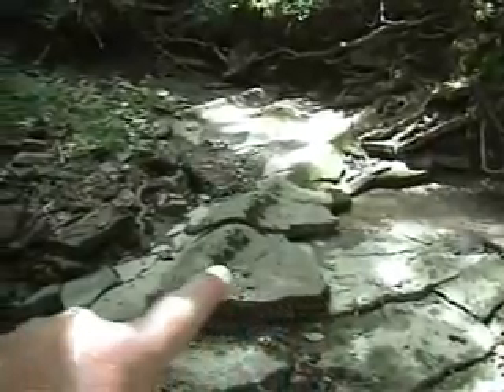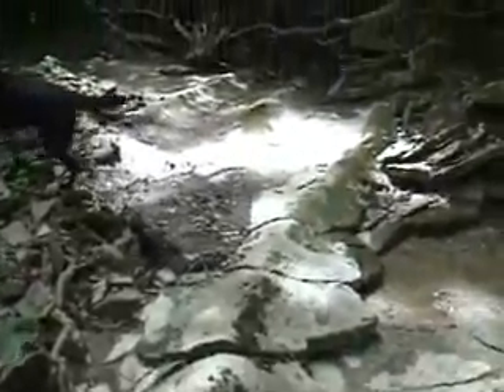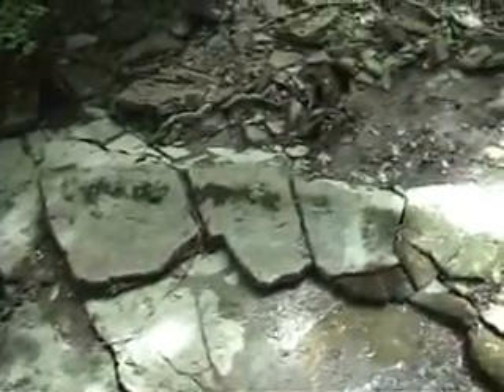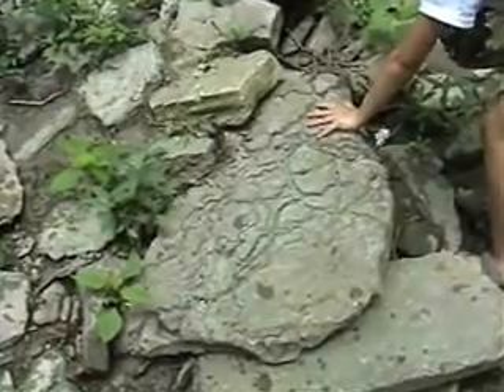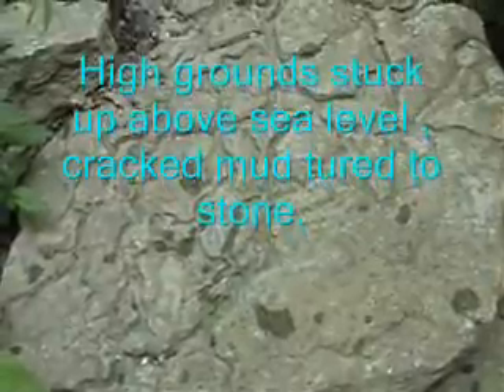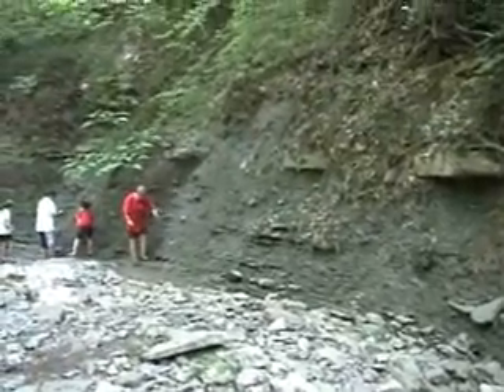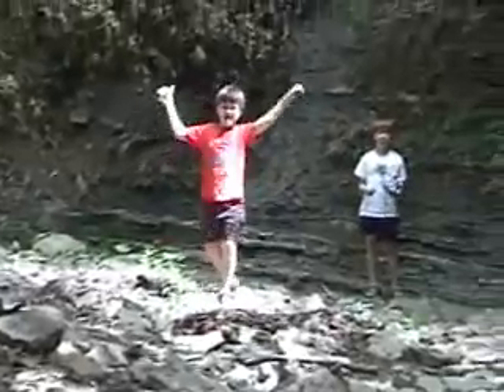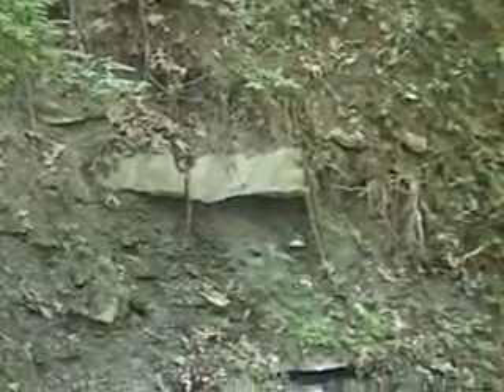Fossil ( lithified) Sea Ripples -Stanbery Park Oh.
Ancient lithified sea beds , sea ripple marks found in stone.